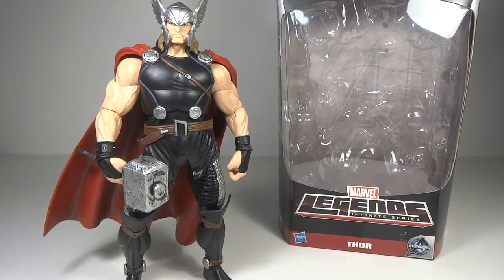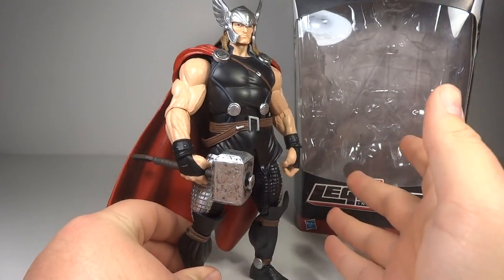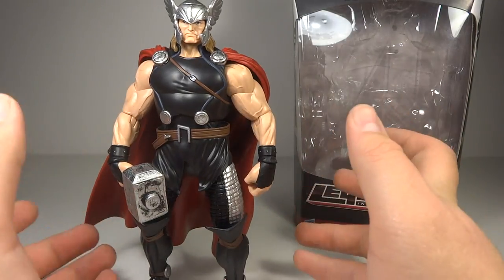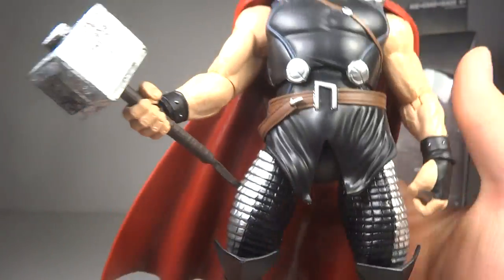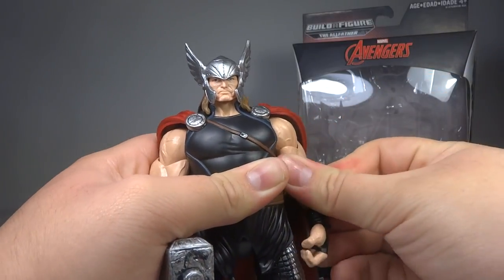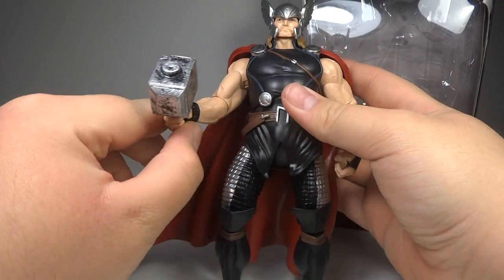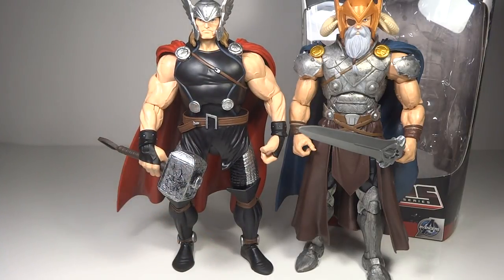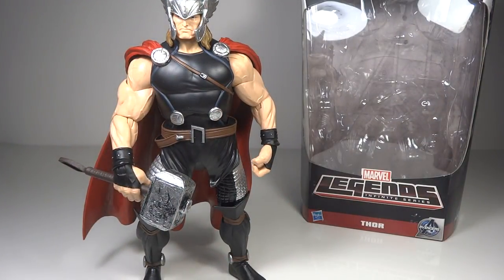Marvel Legends Infinite Thor from The All-Father BAF Wave Toy Review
MrTransformers96's Marvel Legends Infinite Thor from The All-Father BAF Wave Toy Review